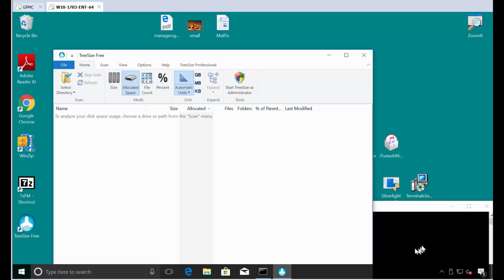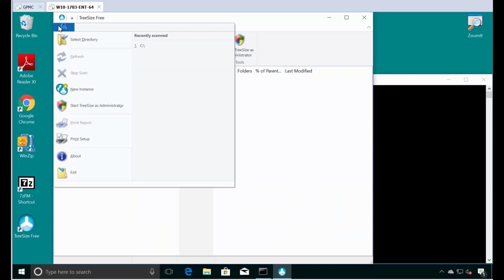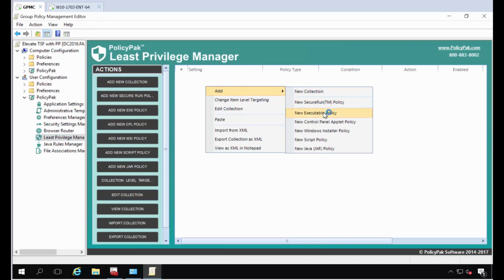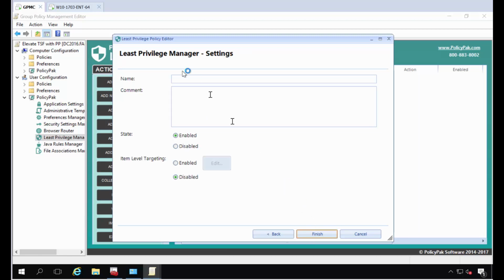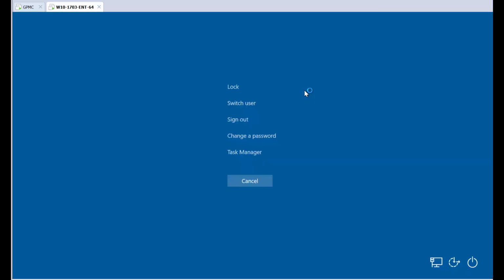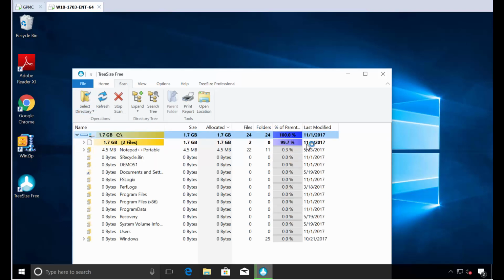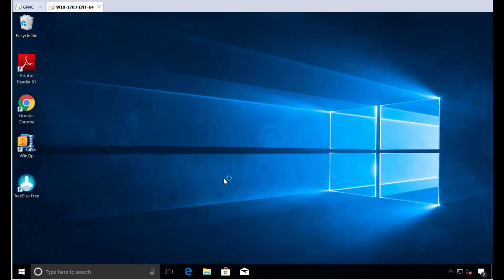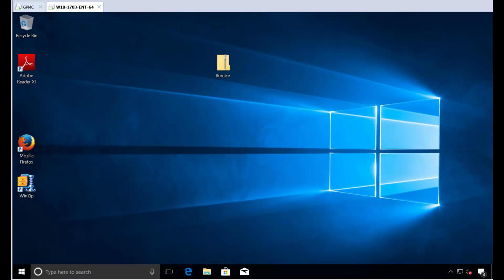PolicyPak + FSLogix: Elevating applications when needed (and available by FSLogix)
Some applications just don't work properly without admin rights. But DONT give them full administrator access! Instead, use FSLogix to hide / reveal apps users need, and use PolicyPak to ELEVATE those applications and situations when needed.